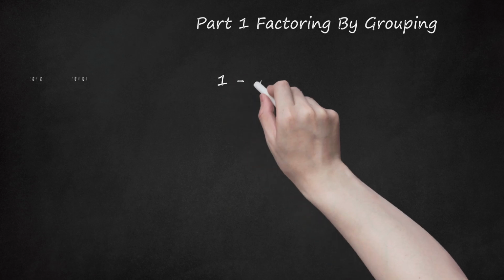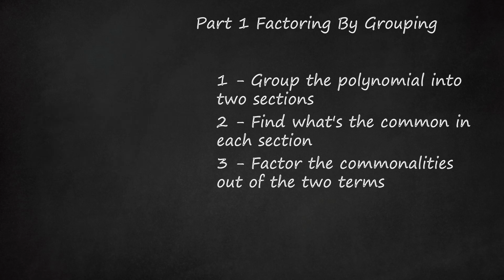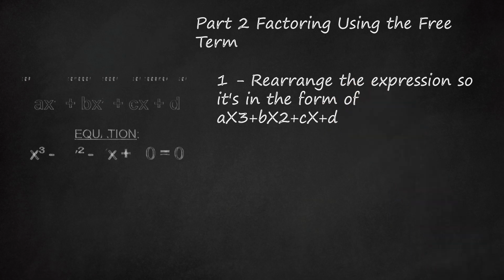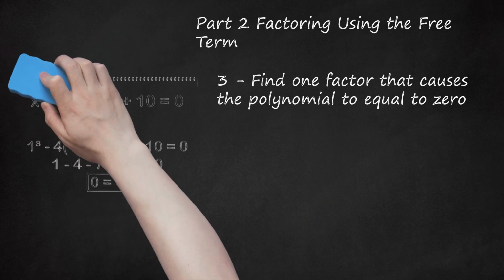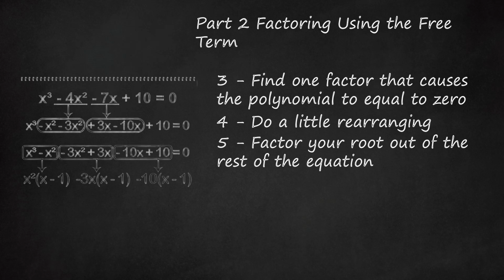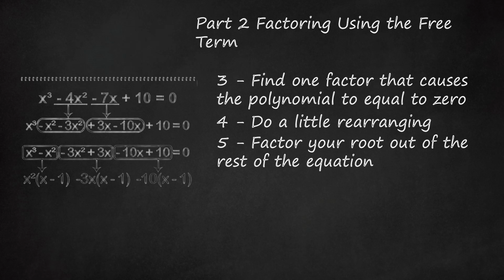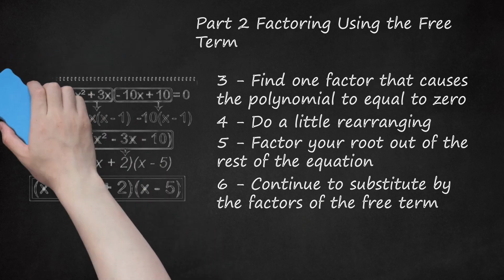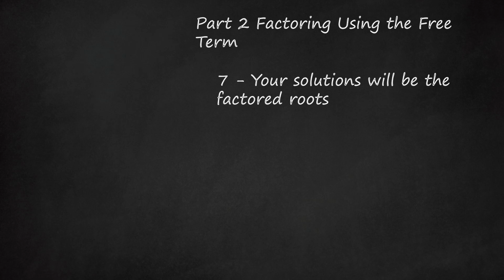Factoring a Cubic Polynomial: Grouping & Free Term Methods | Step-by-Step Guide with Solutions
This video is about how to factorize a cubic polynomial using different methods. In the first part, the video explains how to factor by grouping. It demonstrates how to group the polynomial into two sections and find the common factors in each section. By factoring out the commonalities, you can combine the factors to get the solution. The video also mentions that if the roots contain x^2, both negative and positive numbers fulfill the equation.    In the second part, the video explains how to factor using the free term. It suggests rearranging the expression into a specific form and finding the factors of the constant term. By substituting these factors into the equation, you can determine the solutions. The video demonstrates rearranging the equation and factoring out the root from each polynomial. It emphasizes that the solutions are the factored roots.    The video also provides some tips, such as the fact that there are no unfactorable cubic polynomials over the real numbers, and that cubic polynomials can be a product of three first-degree polynomials or a product of a first-degree polynomial and an unfactorable second-degree polynomial.